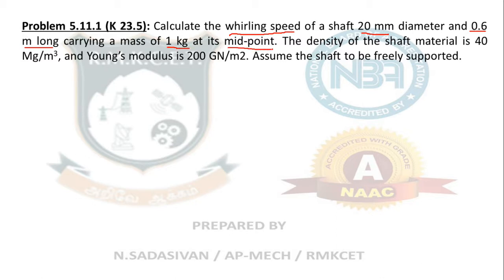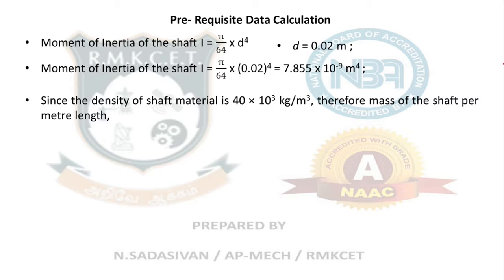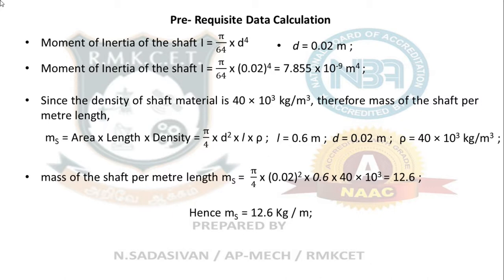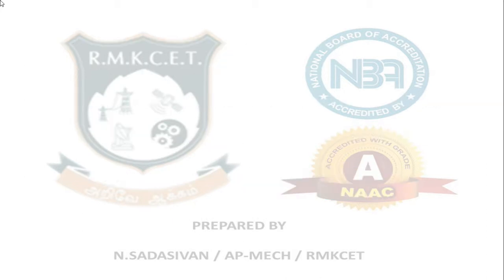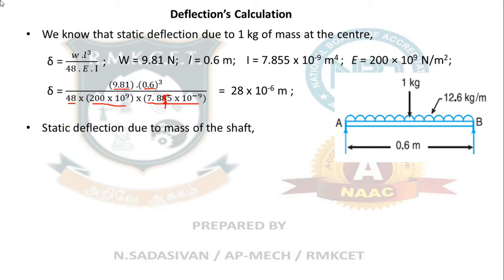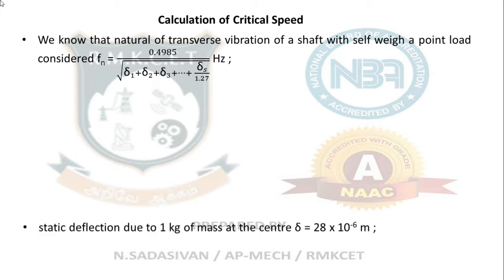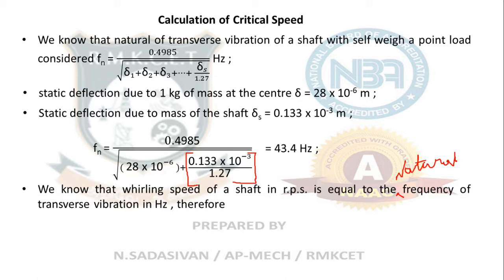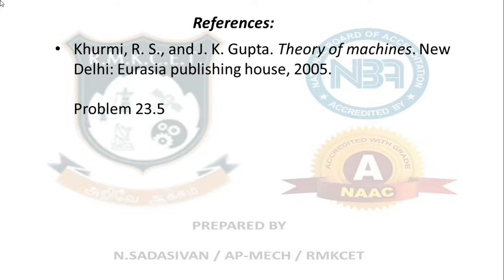5.11.1 Problem 1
Problems on Whirling Speed of Shafts